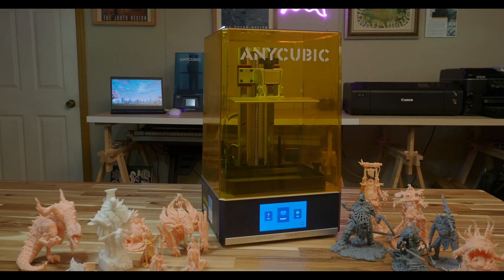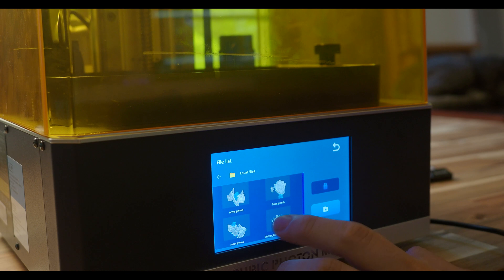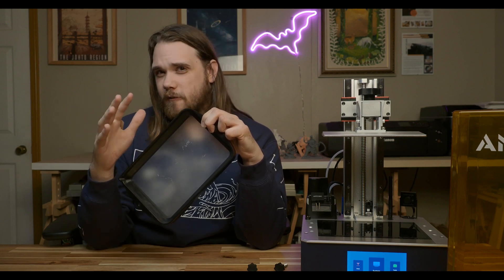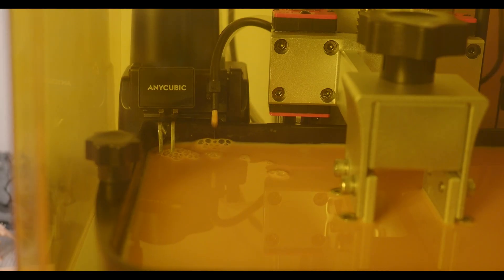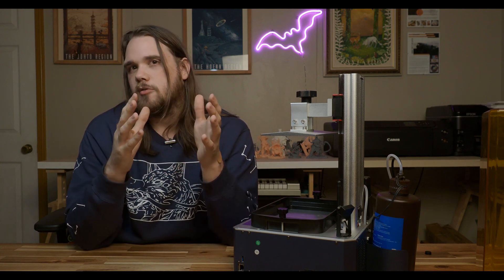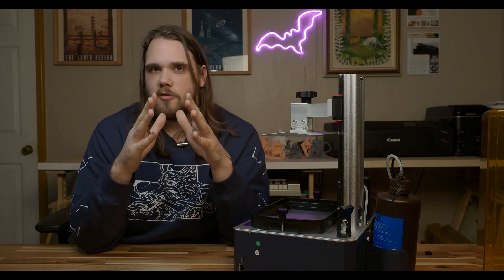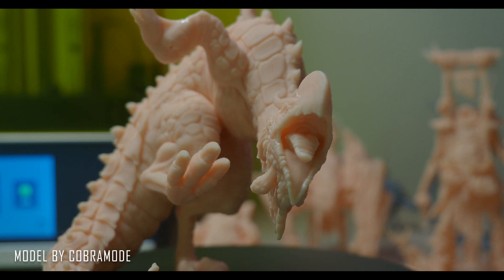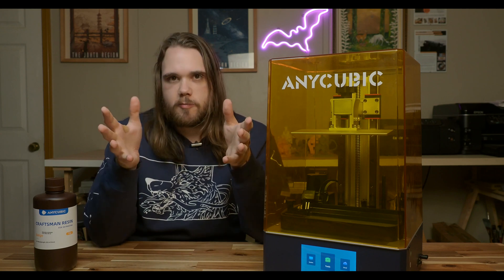Anycubic Photon M3 Plus Review: Smart Resin Filling and Cloud Connectivity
The Anycubic M3 Plus marks a step-up for printing enthusiasts. With the integration of Anycubic Cloud and smart resin filling, you can better manage short and long-term projects. While similar to the Anycubic Photon Mono X 6K in some respects, the M3 Plus distinguishes itself by offering more control and management over the entire printing process. If you're looking to upgrade or build a small printer network, the M3 Plus offers good print quality and a larger build plate while expanding on options.

KEY FEATURES
Anycubic Cloud Connectivity
Smart Resin Filling
Anycubic LighTurbo Light Source
9.25’’ 6K monochrome screen
XY Resolution: 5760 x 3600 px (6K)
Build area: 197 mm (L) x 122 mm (W) x 245 mm (H) | 7.8 (L) x 4.8 (W) x 9.6 (H) inches
Light Source: Anycubic LighTurbo (Parallel matrix light source)
Layer Thickness: 0.01 ~ 0.15 mm
Printer Size: 360 mm (L) x 290 mm (W) x 475 mm (H) | ~14.17 (L) x 11.41 (W) x 18.7 (H) inches